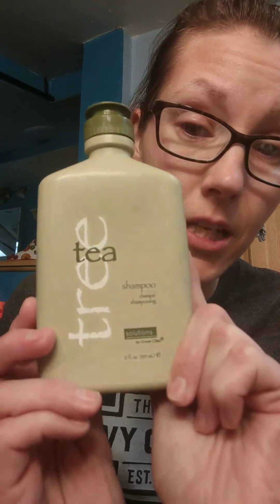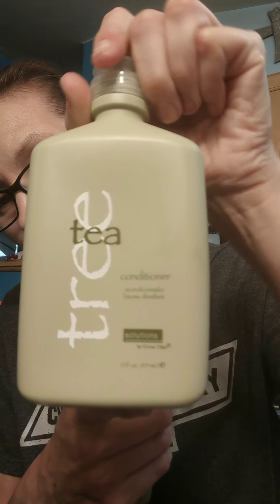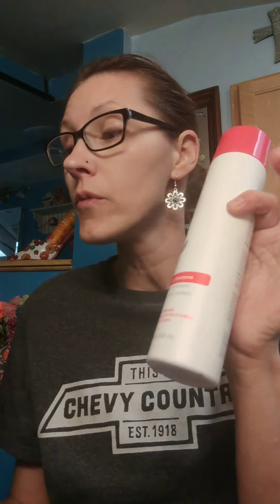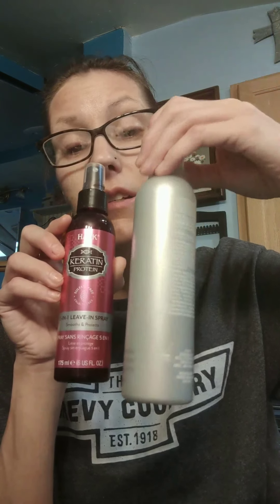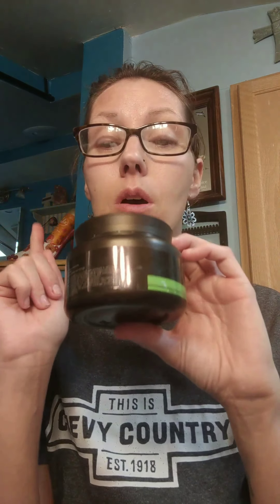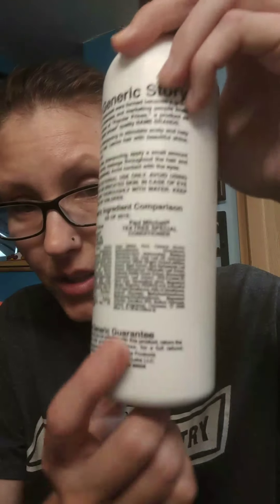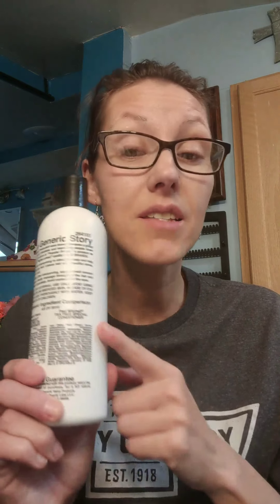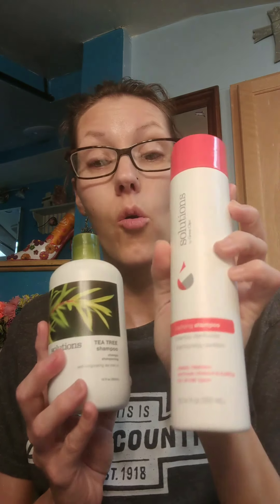Trying Out the Latest HAIR Products at Great Clips!"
I am reviewing a bunch of different hair products. So